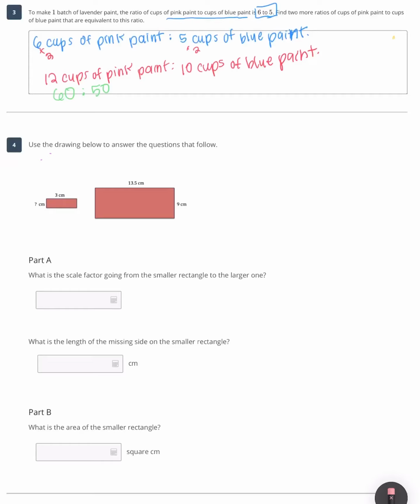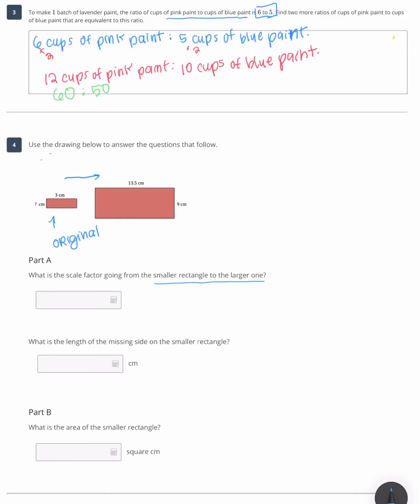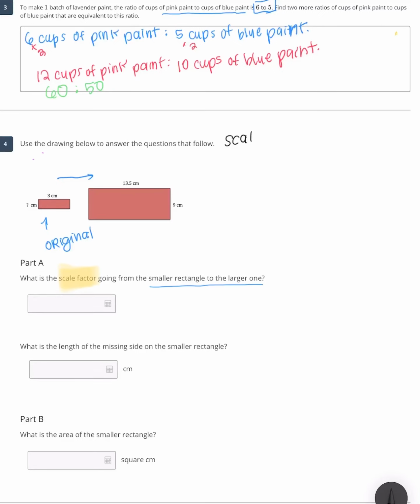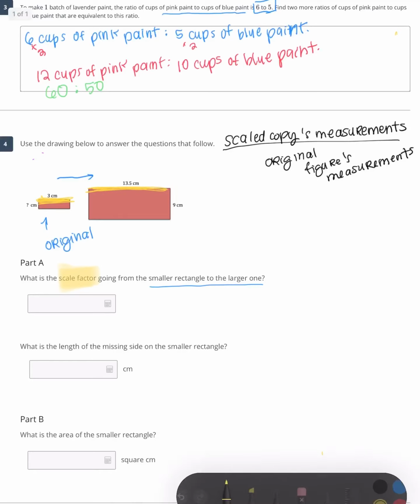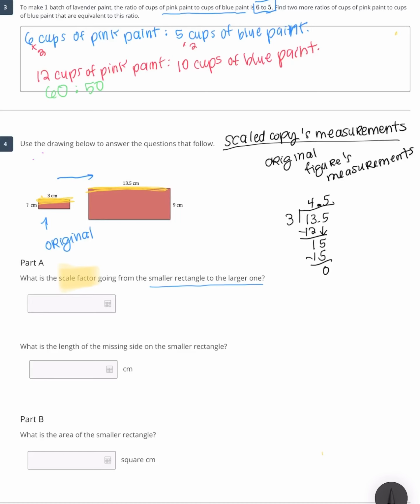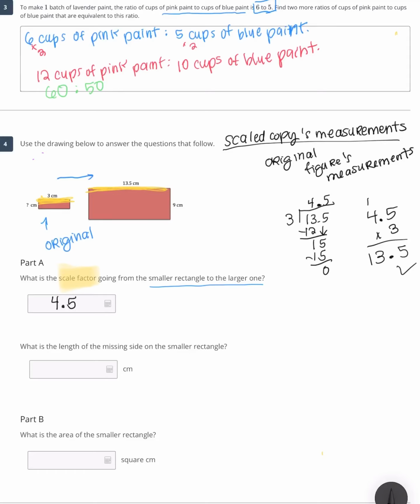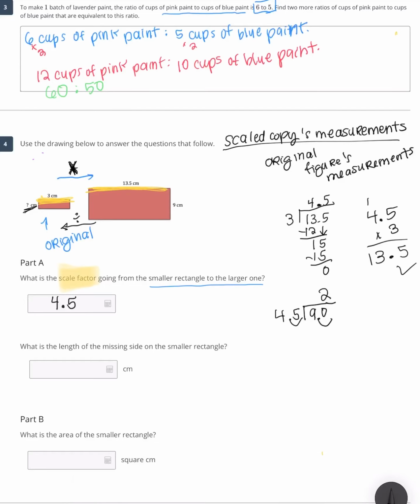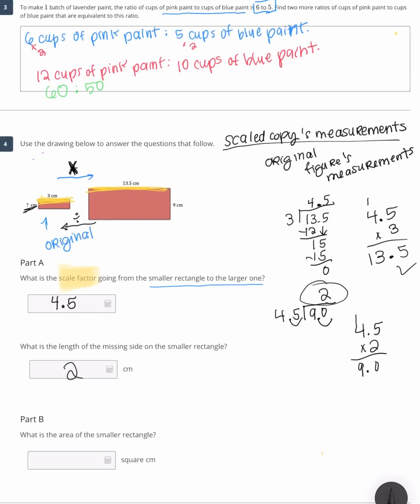September 20, 2020